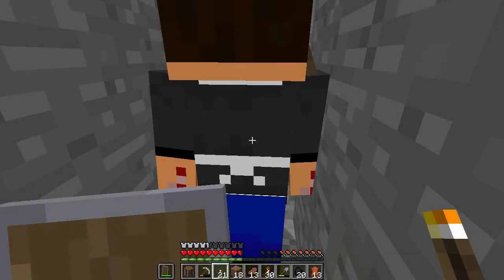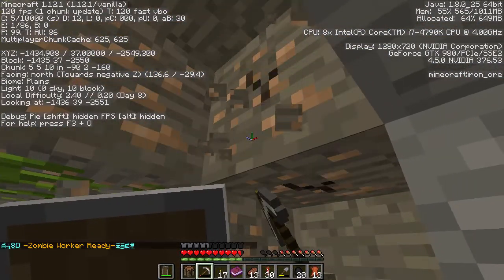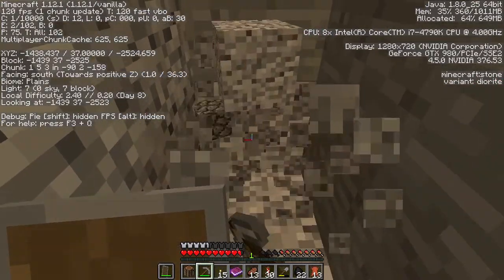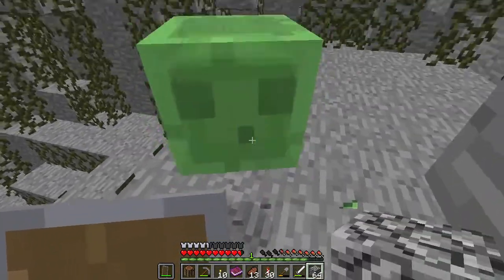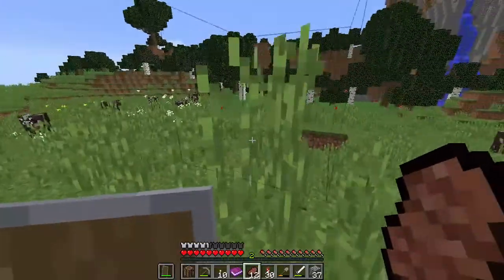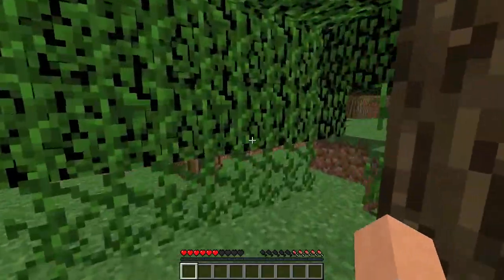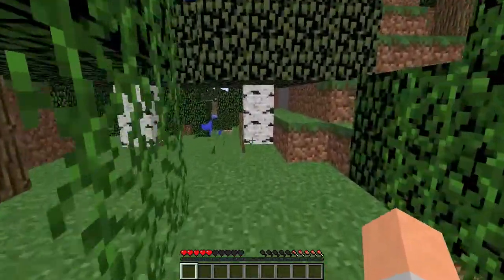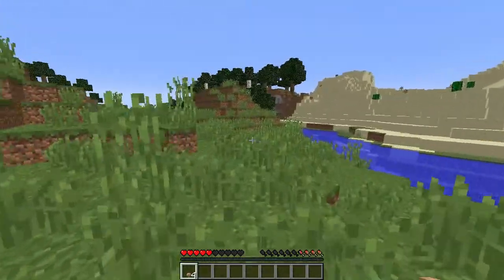Base Race September 2017, Ep. 8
The theme for this month is Nostalgia.

You can also learn more about it and the people playing